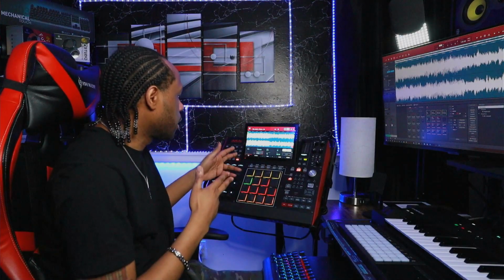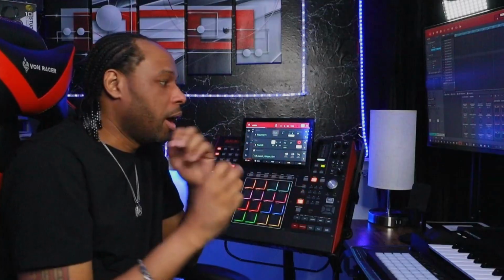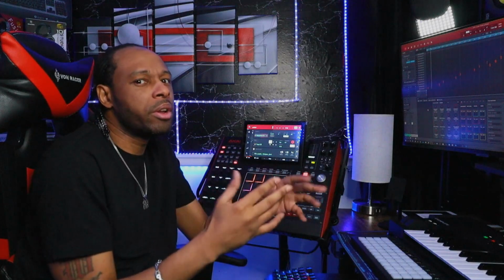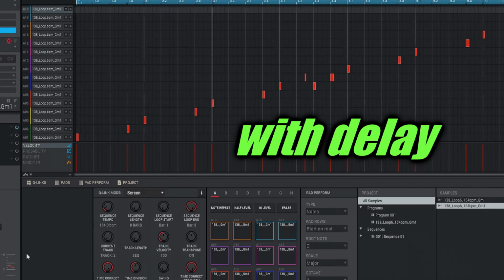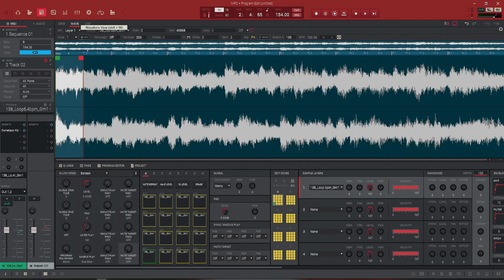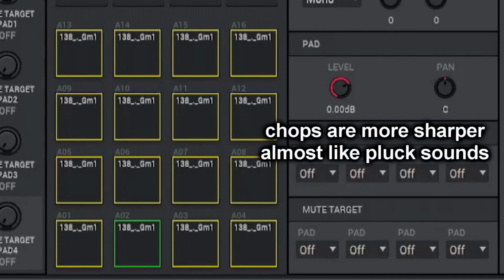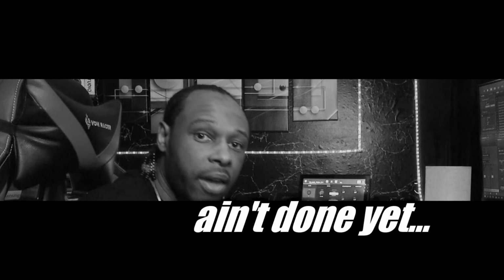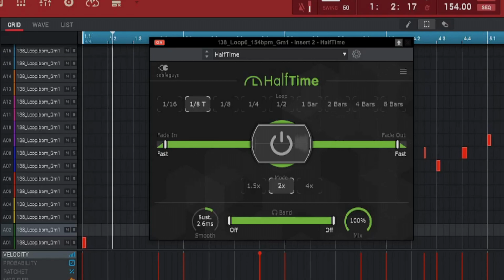Make Beats with Loops BETTER - MPC X Beat Making Tutorial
MPC X beat making tutorial.  In the tutorial I show a few beginner and advanced tequnques for making a beat with loops using the MPC X.  These tequniques can be used and any beat making software.

Time Stamps:
0:00 Intro
1:00 Starting with Loop
1:45 Time Stretch Loop
2:14 Chop/Flip Loop
4:16 Using Delay on Loop
6:02 Attack & Decay
7:12 Reverse Loop
8:19 Warp Loop
10:37 Pitch Loop
11:28 Half speed Loop
12:17 Drums
12:49 Outro

akai mpc x beat making, akai professional, making beats, mpc x tutorial, making beats live stream, da drank kang, purpleworld beats, dungeon palace studios